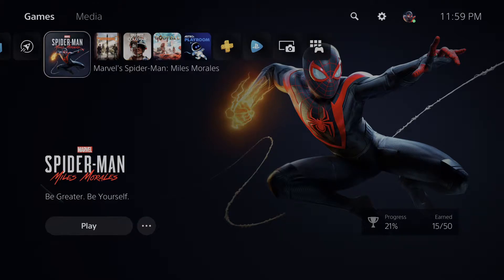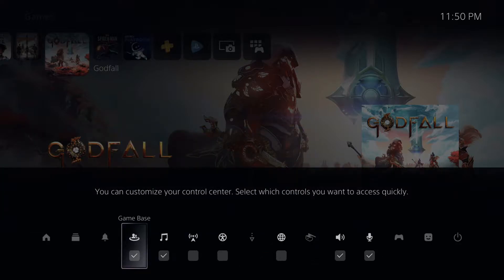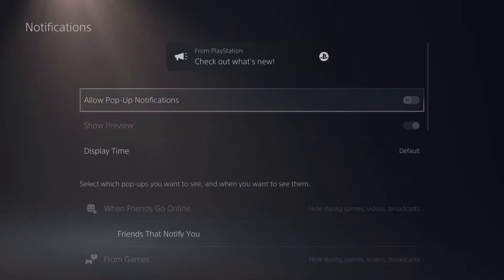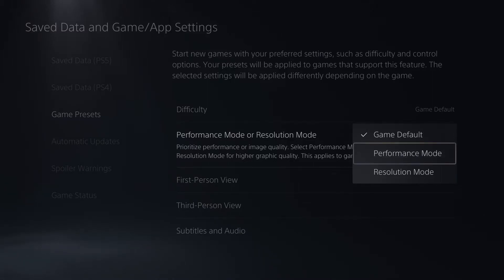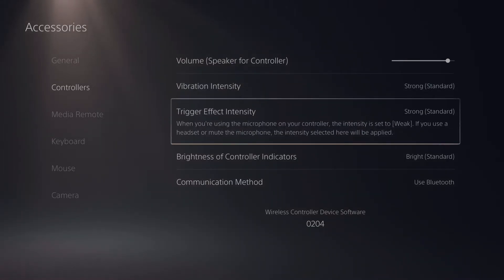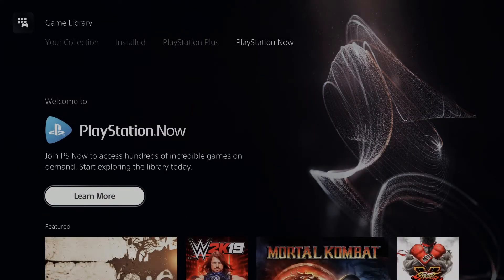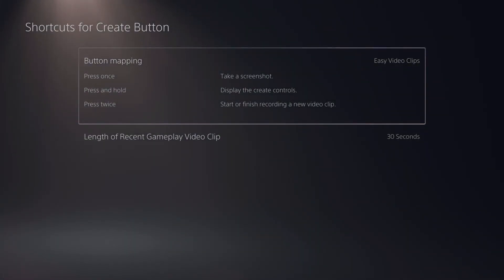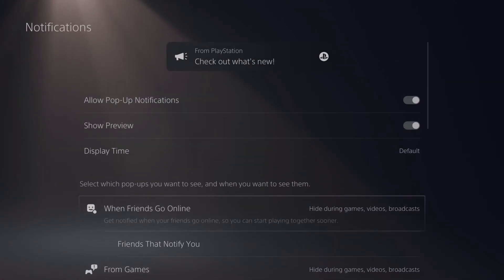THESE 10 PLAYSTATION 5 FEATURES AND SETTINGS YOU WANT TO KNOW! TIPS AND TRICKS PS5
Here are links to My Gaming Setup!
LG 48 inch 4k TV
Logitech Headset
Elgato 4k Capture Card
Elgato HD60 Pro Capture Card
Elgato Wave 3 mic
Elgato wave 3 pop filter
Elgato Wave 3 shock mount
Elgato Key Lights
LG 27iunch 4k monitor
Playstation 5
Microphone Stand
Kontrol Freek Grips (PS4 ones work)
Sony ZV1 Webcam/Vlogging Cam
Foam Panels
LED Lighting
Gaming Mouse Pad
Razer Deathadder Mouse
AKRacing Gaming Chair
Alex Drawer
Ikea Countertop(Desk)